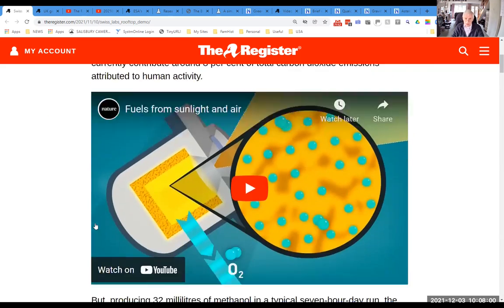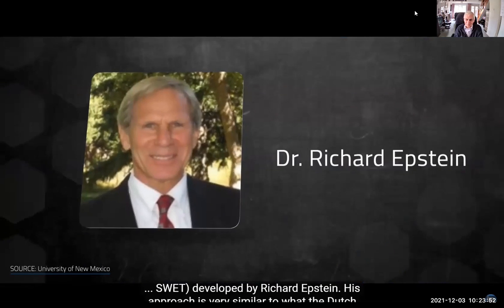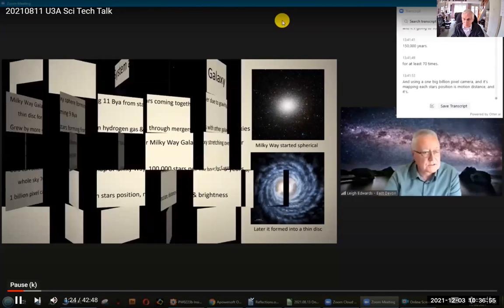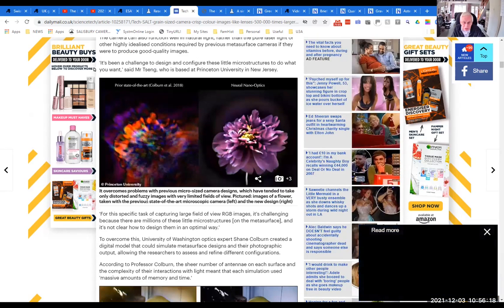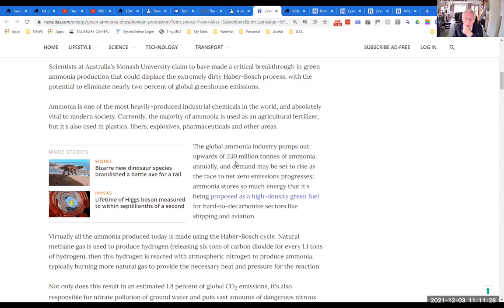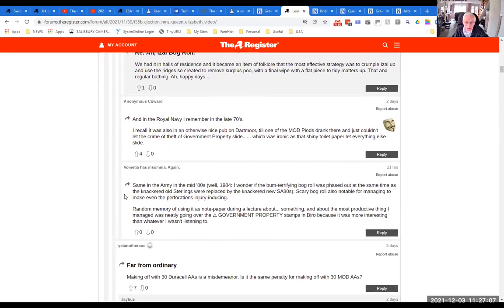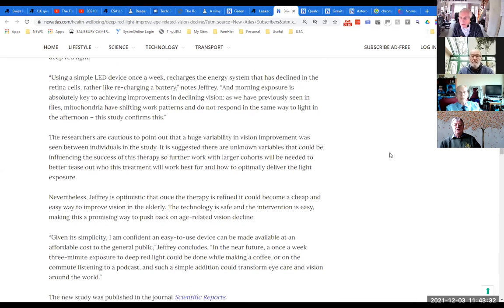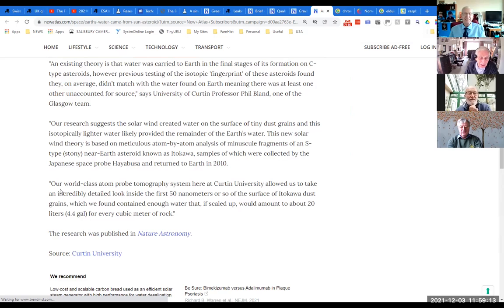Onward session for Spire u3a on 3rd December 2021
Fuel from air and water is possible, as are bladeless wind turbines. Camera the size of a grain of salt 500000 smaller than a compact camera lens we looked at in astonishment. A brief exposure to 670nm of light in the morning will improve your eyesight. A British F-35 fell into the sea - oops.£100m gone. These and more fascinating insights from the past 4 weeks are revealed each one can lead to further discoveries and revelations.